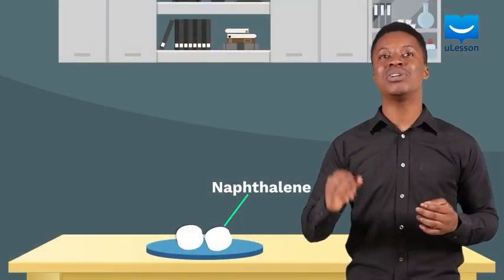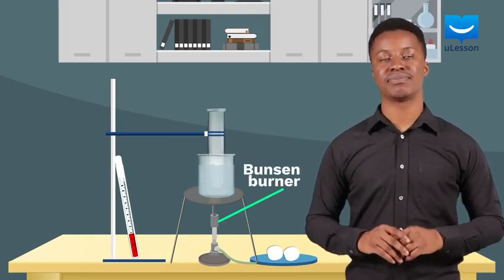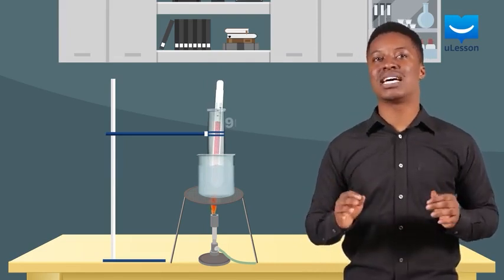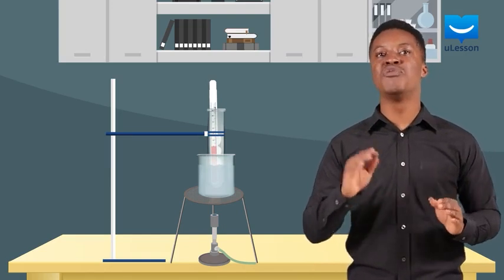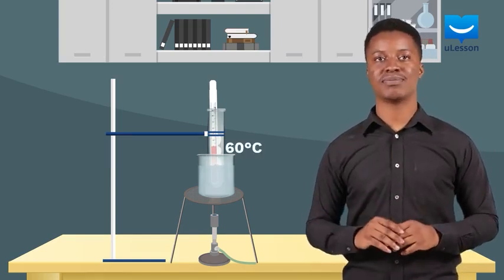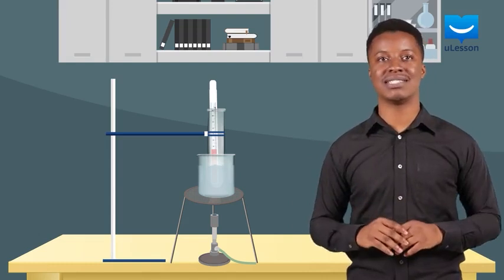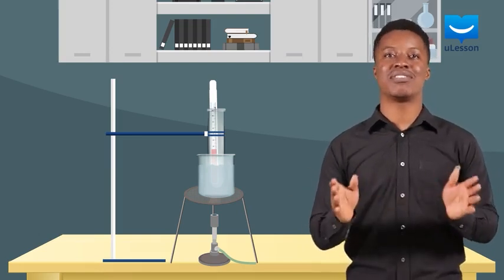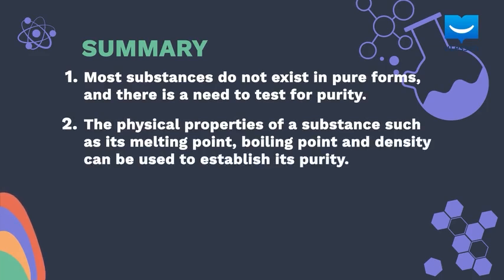Determination of Purity